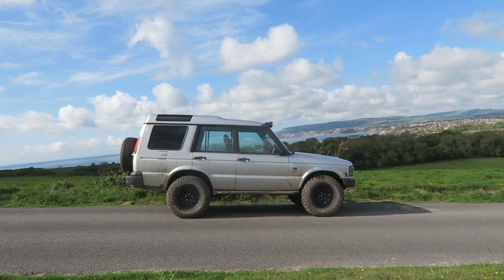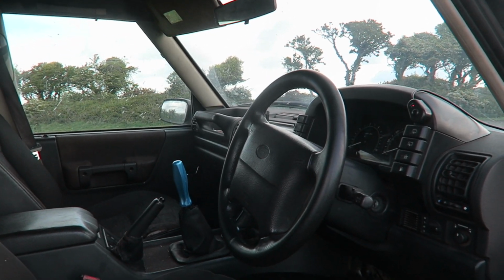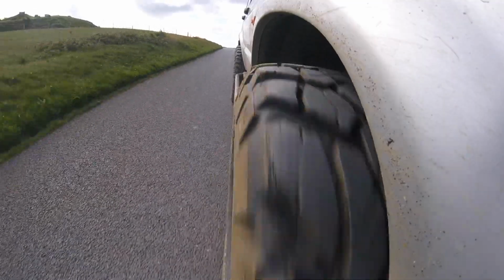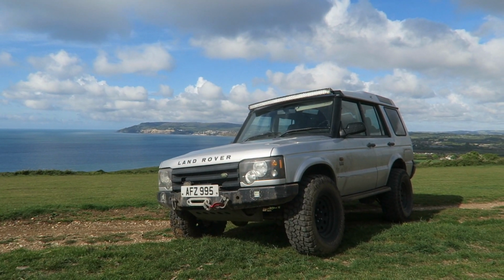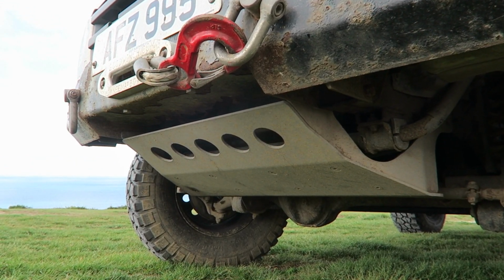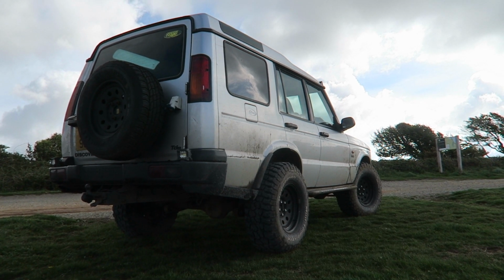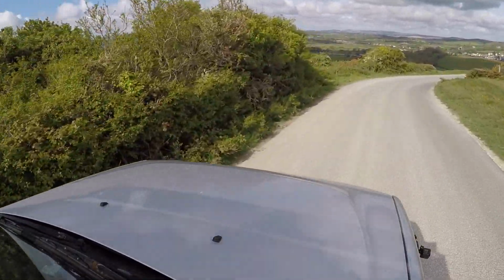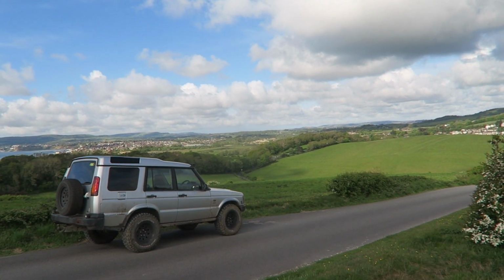Owning A Land Rover Discovery, Budget Modified 4x4 Review